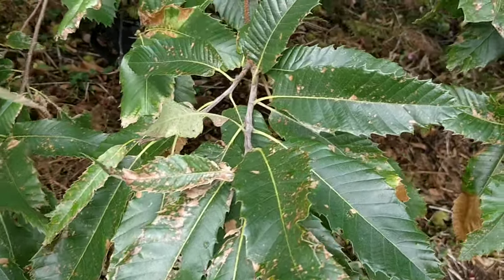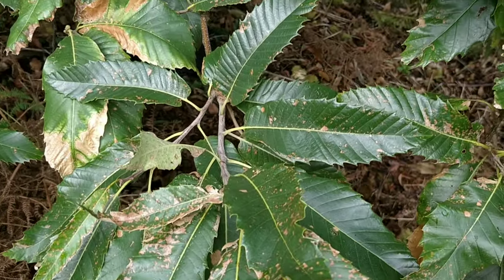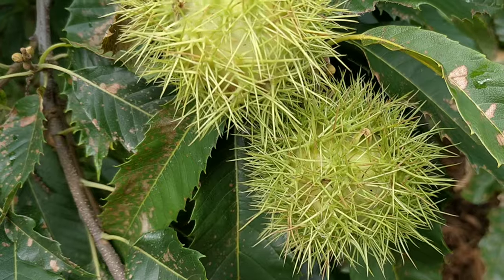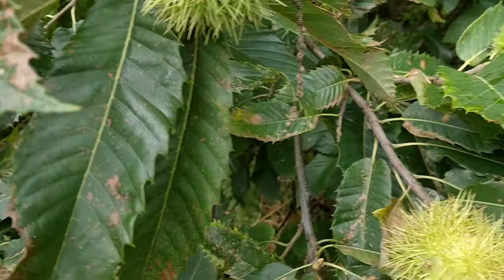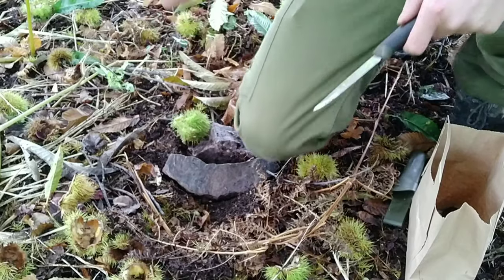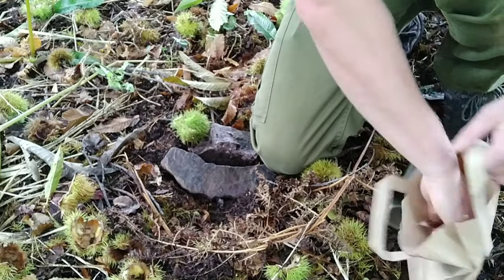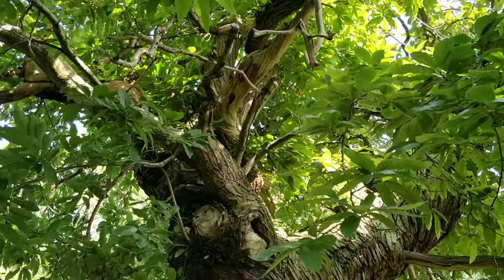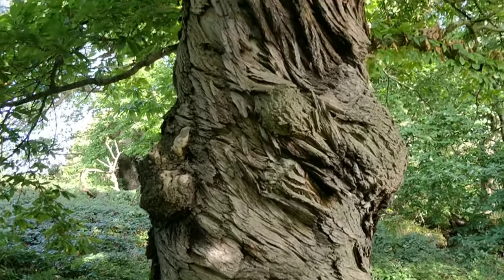Sweet chestnut identification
How to tell the difference between sweet chestnut and horse chestnut. One of the best edible nuts in the UK!